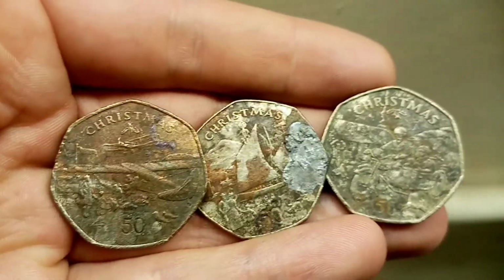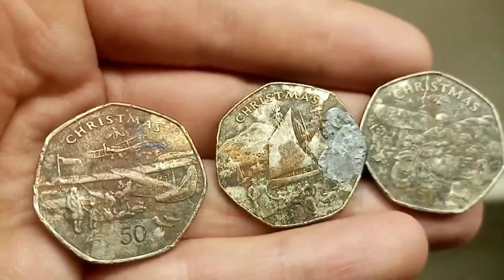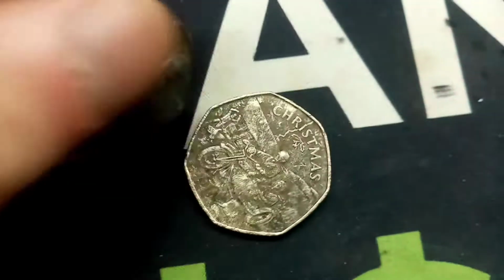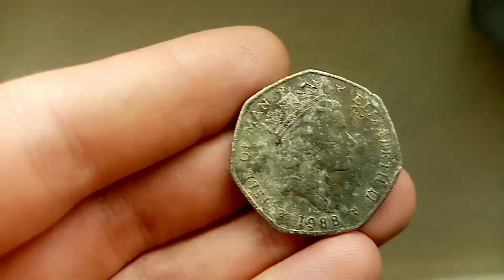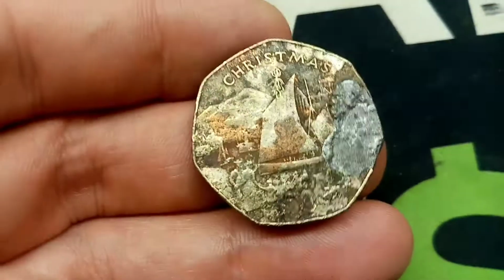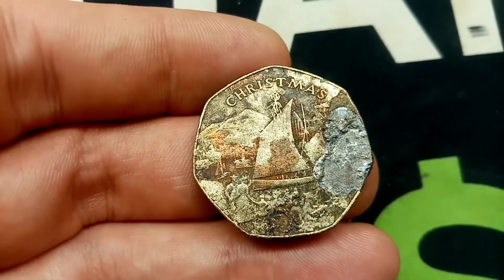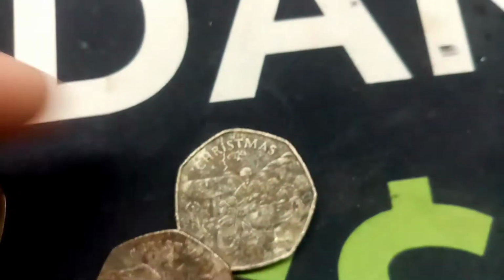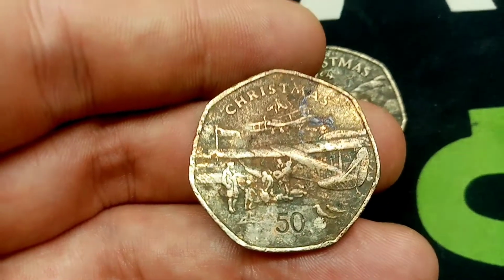3 CHRISTMAS 50P COINS - What's the Best way to clean coins?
3 CHRISTMAS 50P COINS - What's the Best way to clean coins? Isle of Man Xmas 50 pence coins that need cleaning. Do you have any great coin cleaning methods? I picked these 3 Isle of man Xmas coins up for under £5 with postage, these combined mintage figures are less than the 2009 kew gardens 50p Coin.